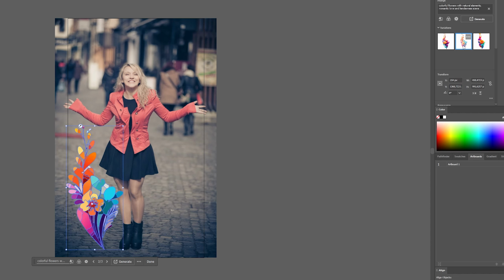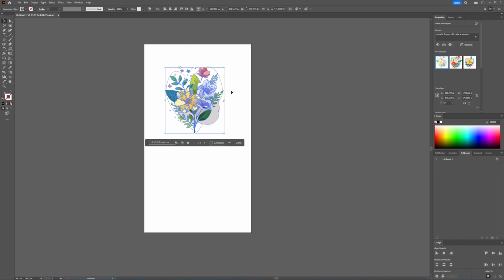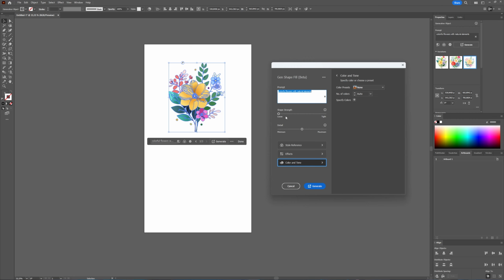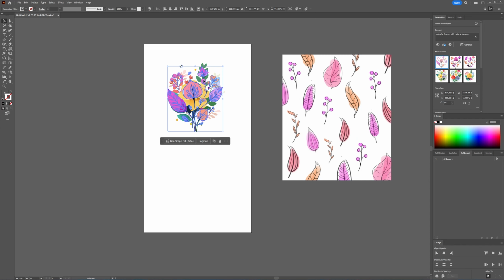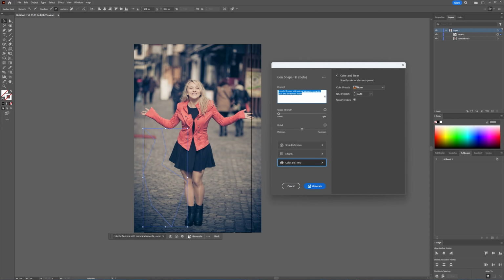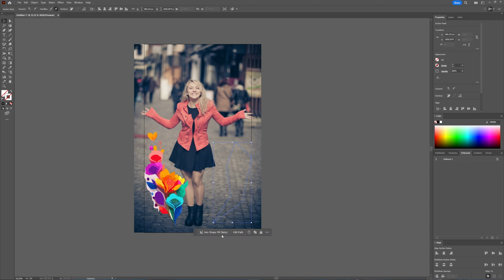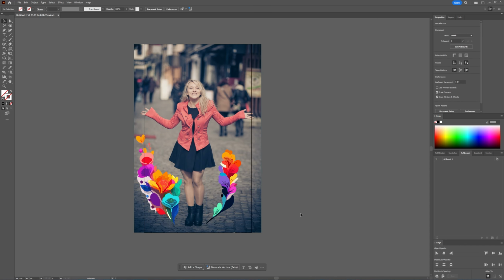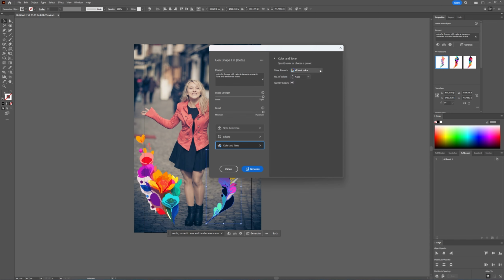How to Use Generative Shape Fill (beta) [Adobe Illustrator]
In this tutorial we will take a look at how you can use the generative shape fill in Adobe Illustrator, a rather new feature from July 2024.

Editing software: Adobe Premiere Pro and Adobe Photoshop
Editing: Adobe Premiere Pro
Intro & Outro: Adobe After Effects